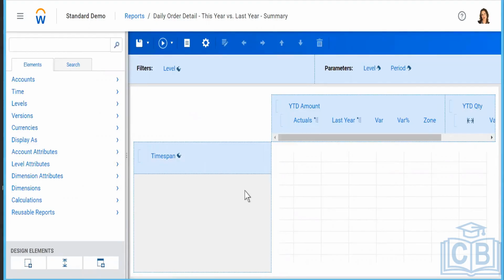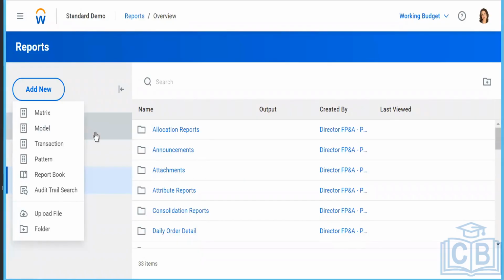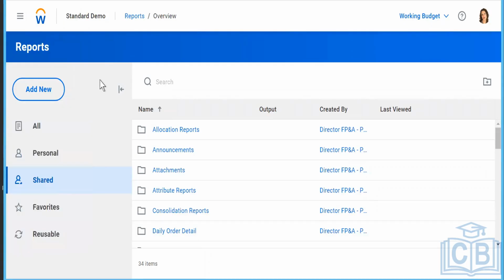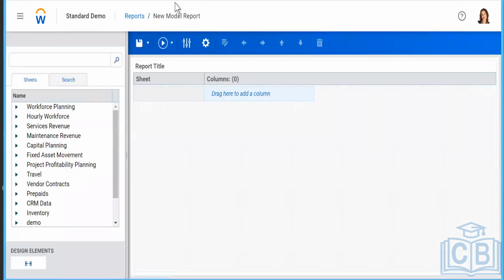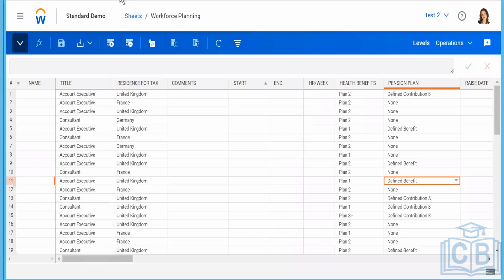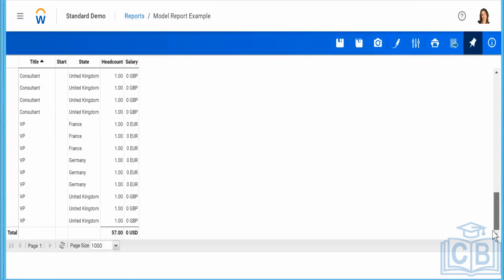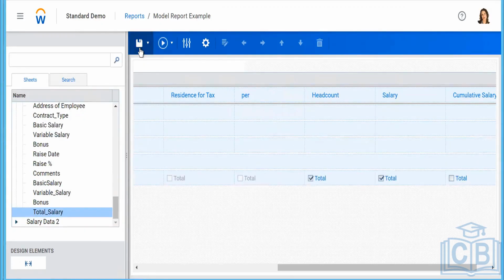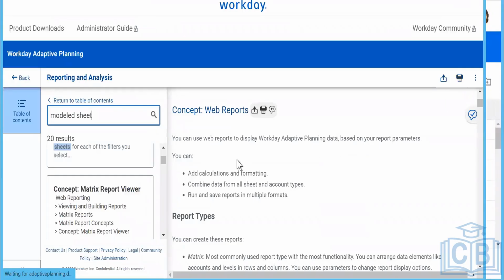Workday Adaptive Planning Matrix and Model Reports | CyberBrainer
🎥✨ Welcome to CyberBrainer's Deep Dive into Workday Adaptive Planning! ✨🎥
💼 Learn how to master Matrix and Model Reports in Workday Adaptive Planning with this step-by-step, visual-rich tutorial designed for professionals and learners! 🌟

🎯 In This Video You'll Learn:

🔹 ✅ 🤓 What is a Matrix Report & how to use it effectively in Workday Adaptive 📊
🔹 🛠️ Best practices to design Adaptive Planning reports for real-time decision-making 🤖
🔹 🧩 Difference between Matrix vs Model Reports 💬 – Use cases, benefits & strategy 🌍
🔹 💡 Hands-on demo by CyberBrainer to simplify complex reporting concepts 🚀
🔹 🔄 How CyberBrainer training transforms your Workday skills 💪 with practical exposure 🧠

🔗 Visit us now and enhance your Adaptive Planning skills with expert-crafted courses

🧠📚 Learn more about Workday Adaptive Planning  🧠📚

Matrix Reports
Model Reports
Adaptive Planning
Workday Training
Financial Modeling
Forecasting
Budget Planning
Workforce Planning
Enterprise Planning
Scenario Modeling
Workday Reporting
Adaptive Insights
Workday Cloud
Business Intelligence
Performance Management
Real-Time Analytics
Workday Navigation
Planning Dashboards
Planning Sheets
Workday Metrics
Operational Planning
Workday Skills
Financial Dashboards
Data Aggregation
Workday Modules